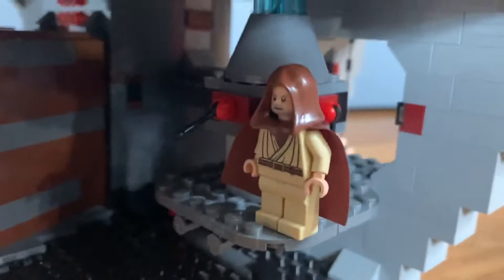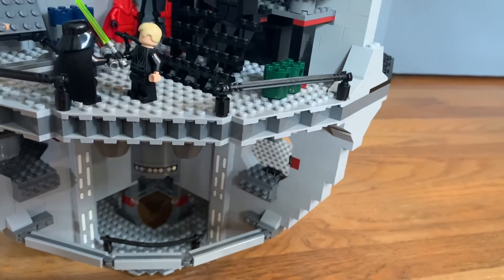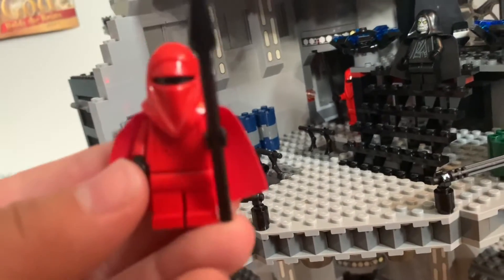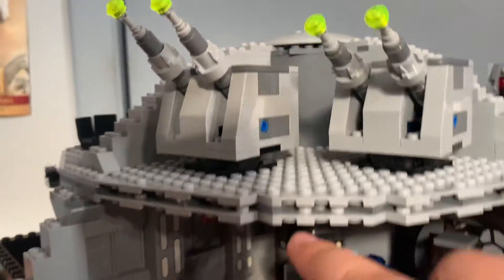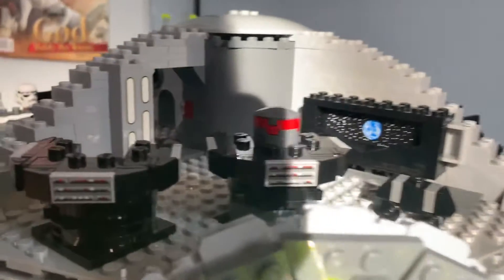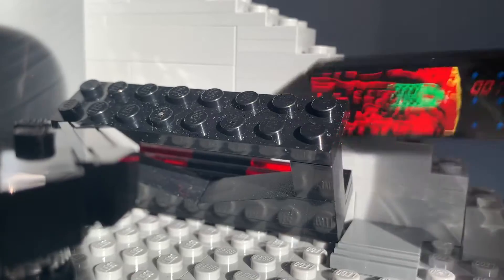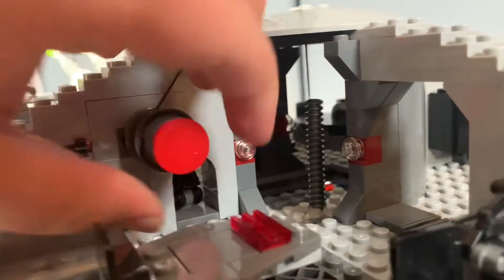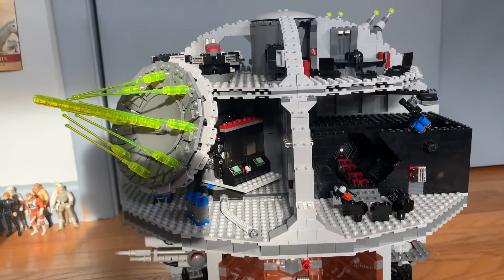LEGO Star Wars 10188 Death Star Review (Part 2)